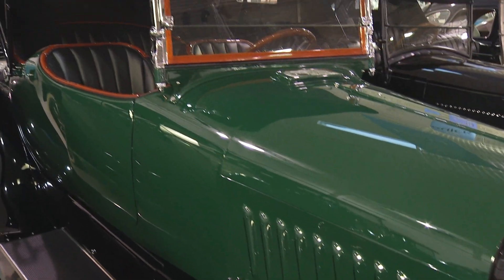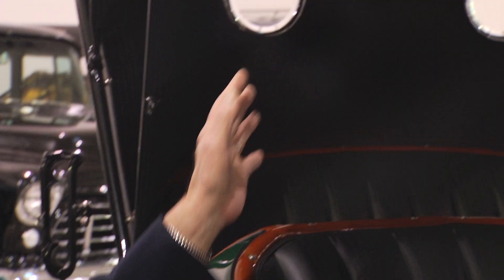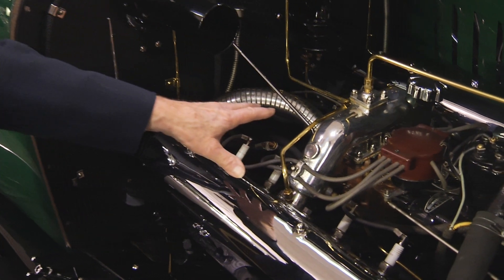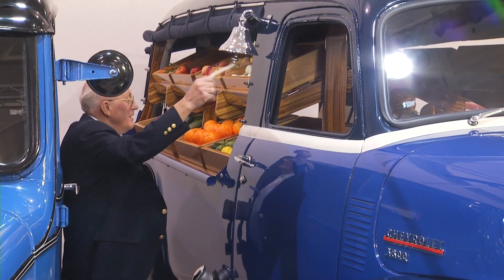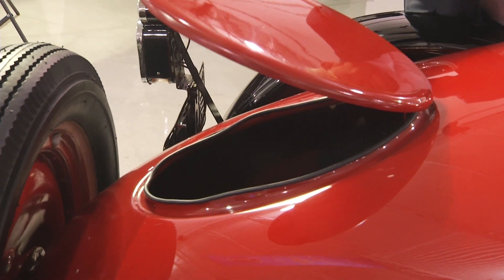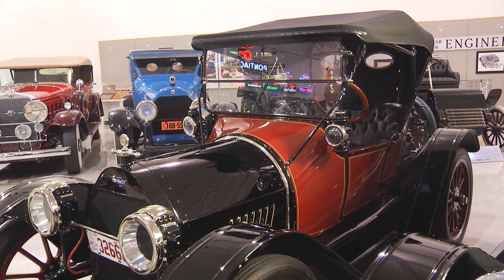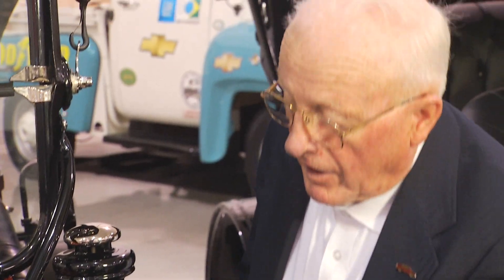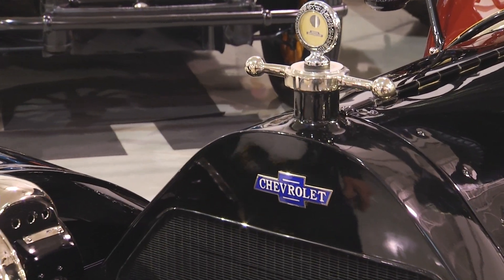Mr. Chevy's '32 Coupe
Pinky Randall's shows off some fine classics